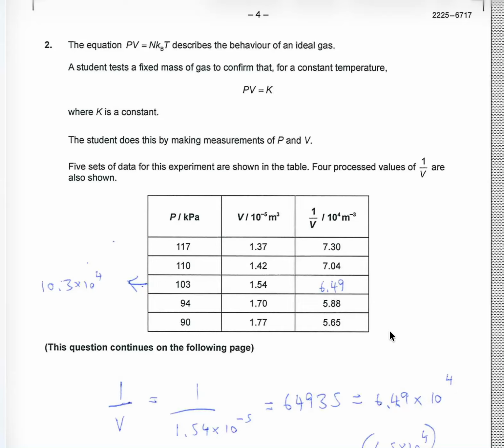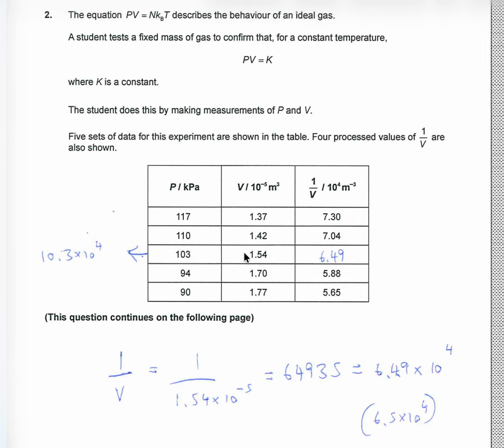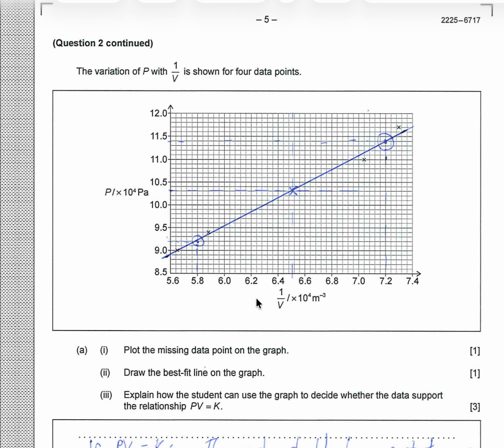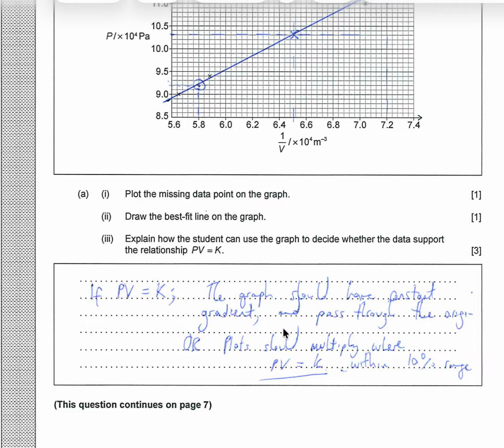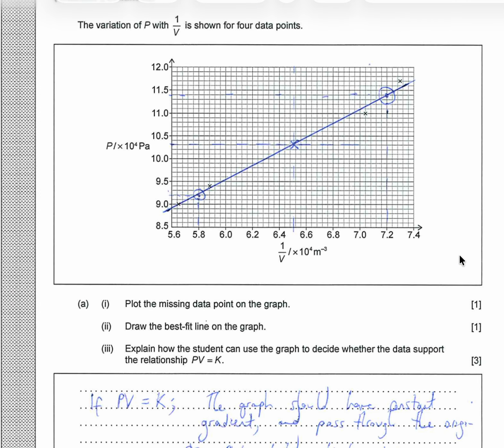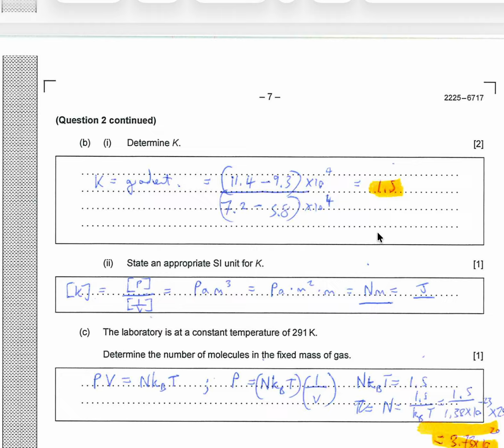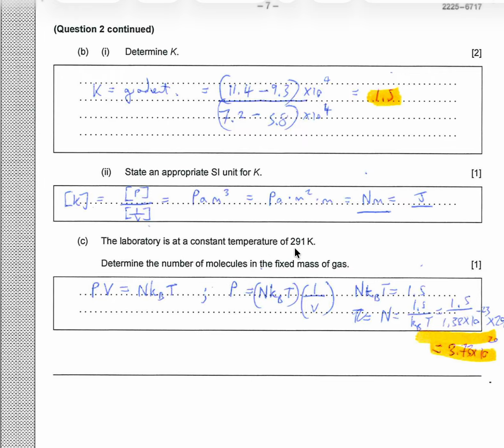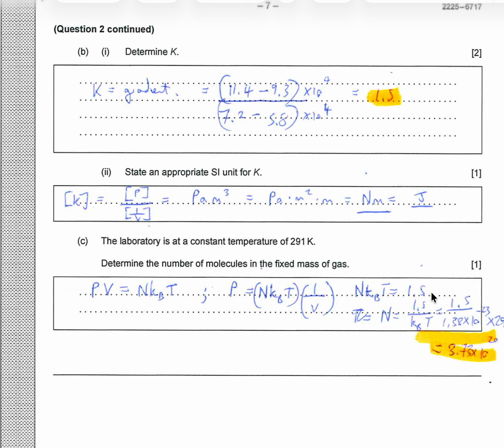Screen Recording 2026 04 27 at 3 29 02 PM